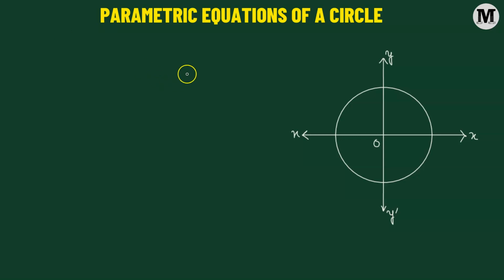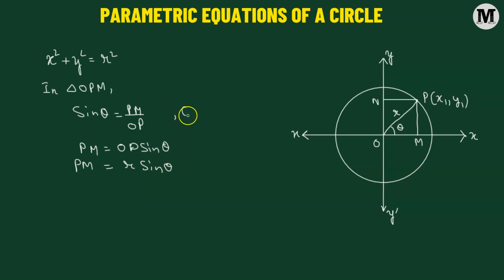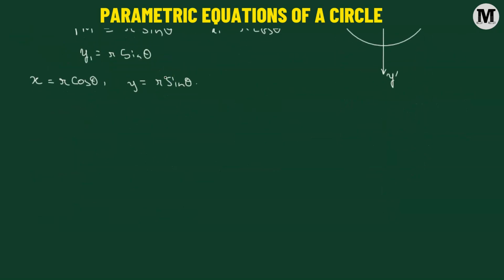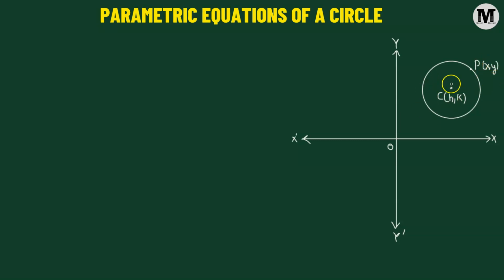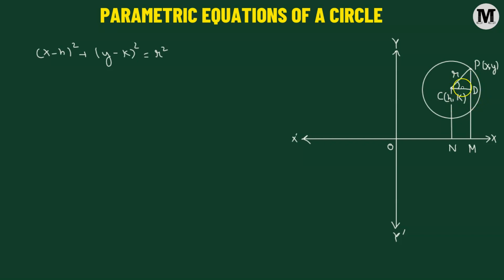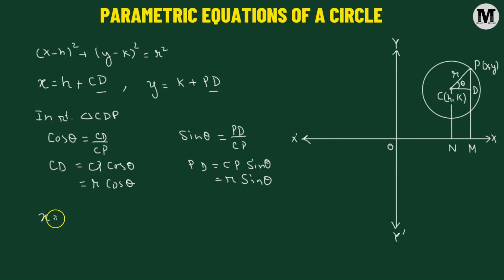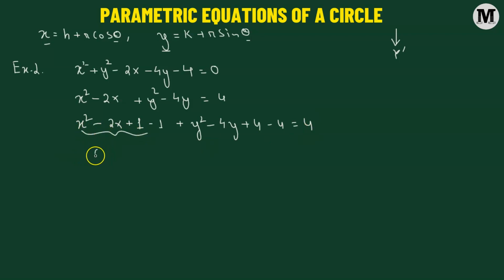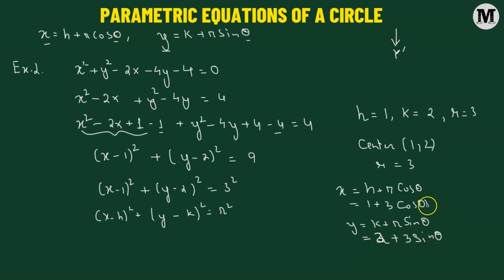1 | Circle | Parametric Equation Of A Circle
1 | Circle | Parametric Equation Of A Circle

Hey Math Enthusiasts! 👋 Join me in this exciting journey into the world of parametric equations as we unravel the secrets behind the captivating geometry of circles! 🤓🌀

🔗 In this video, we'll dive deep into the concept of parametric equations and specifically focus on the unique representation of a circle using these mathematical expressions. Get ready for some mind-bending equations that will change the way you perceive circles forever! 🤯✨

📚 We'll break down the parametric equations for a circle, discussing how the x and y coordinates of points on the circle can be expressed in terms of a parameter, bringing a whole new perspective to this fundamental geometric shape. Get ready to witness the elegance of mathematics in action! 💫📐

🎓 Whether you're a student looking to ace your math class or just a curious mind eager to delve into the beauty of mathematical concepts, this video is for you! 🤩🧠

🛎️✨ Let's embark on this mathematical journey together and discover the magic behind the parametric equation of a circle! 🚀🔢

About